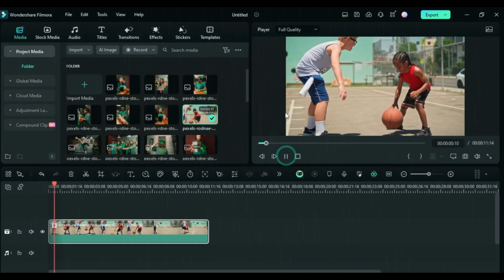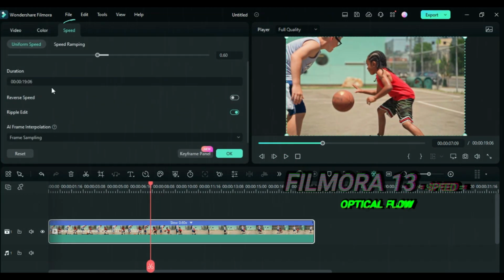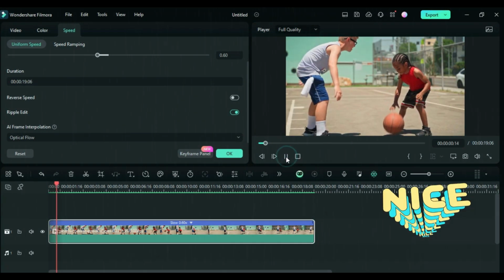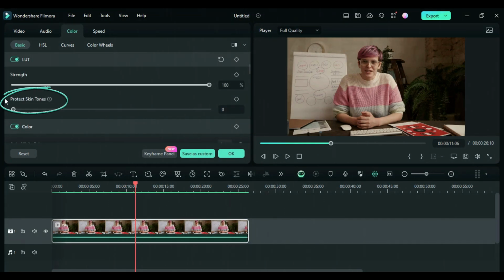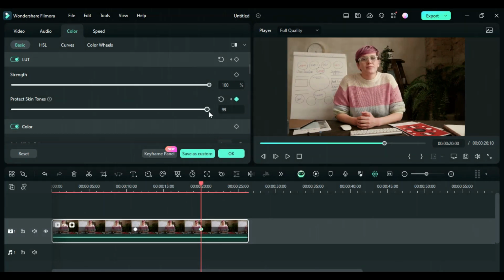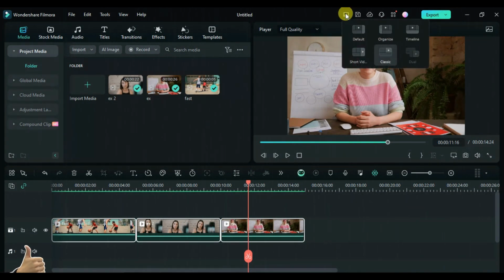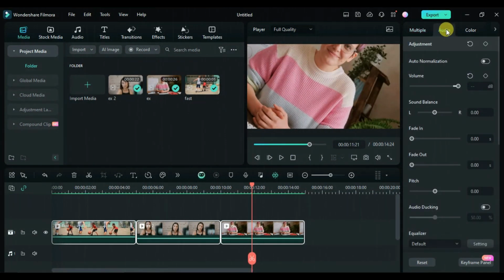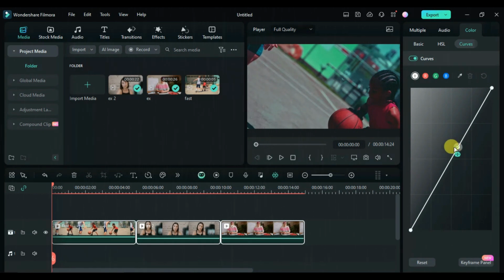Filmora 13 features | Filmora 13 Has Arrived | Filmora 13 Tutorial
Filmora 13. This remarkable video editing software is set to revolutionize your creative journey and bring your cinematic visions to life like never before. If you're a content creator, filmmaker, or simply an enthusiast looking to take your video editing skills to the next level, Filmora 13 is your ultimate companion.